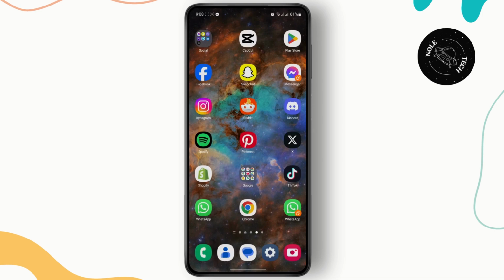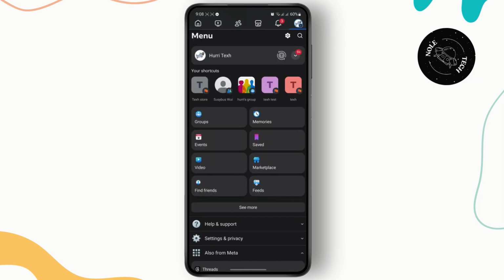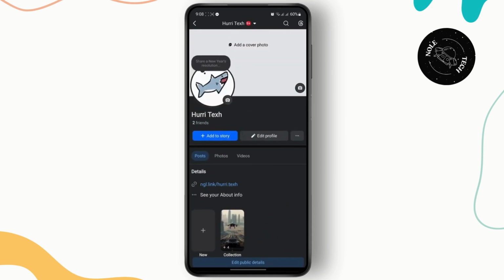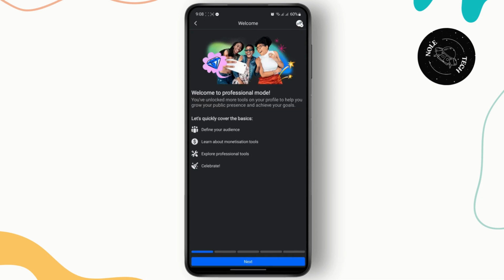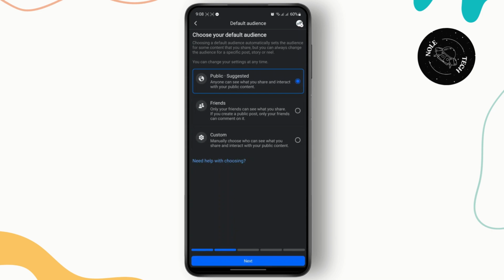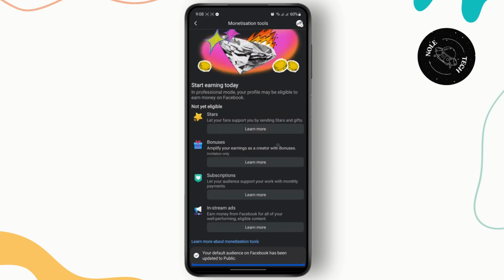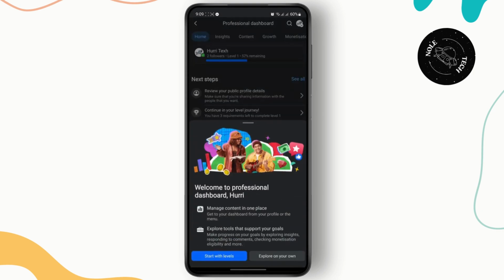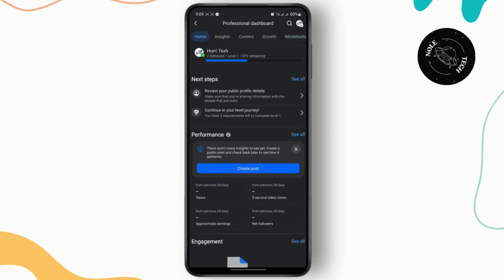How To Convert Facebook Profile to a Page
Learn how to easily convert your Facebook profile to a page in this step-by-step guide. If you're looking to transition from a personal profile to a business or public page, this tutorial will show you how to do it quickly and efficiently.

In this video, you'll discover how to convert your Facebook profile to a page, step by step. We'll also cover everything you need to know about the conversion process, including important tips and potential issues to be aware of.

0:30 Step 1: Preparing Your Facebook Profile
1:00 Step 2: Starting the Conversion Process
1:20 Step 3: Finalizing the Profile to Page Conversion